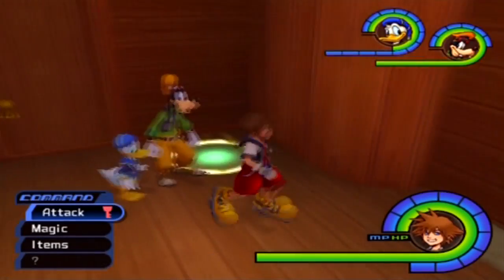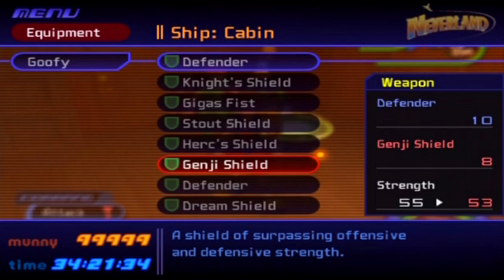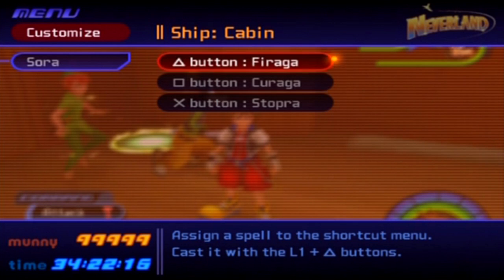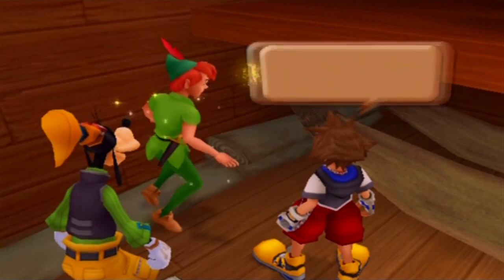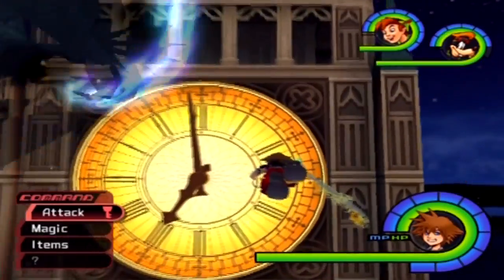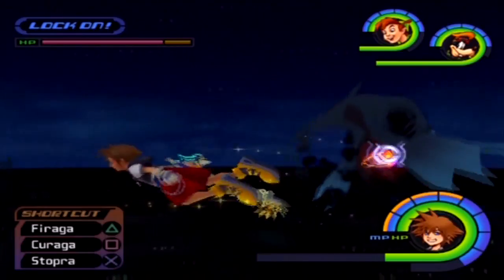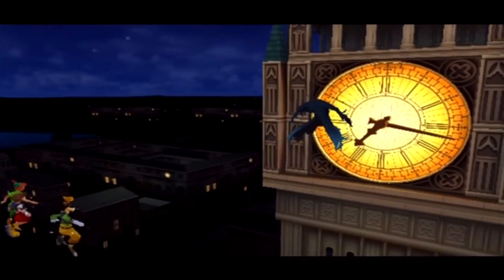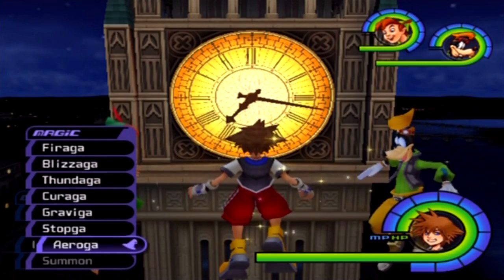Let's Play Kingdom Hearts Part 71: The Phantom!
A very interesting boss strategy wise.